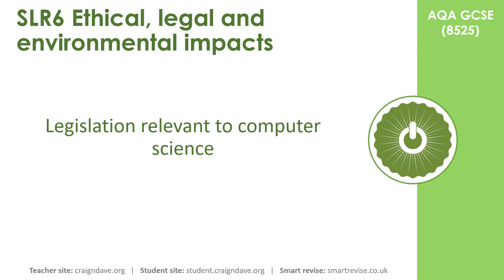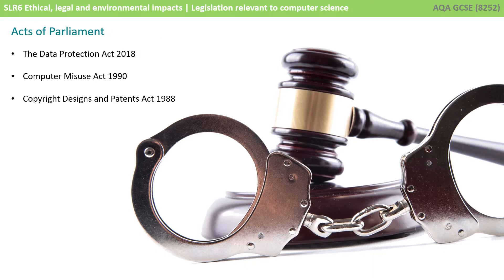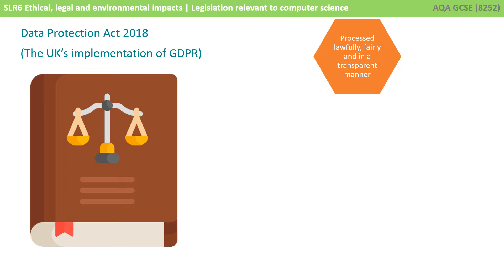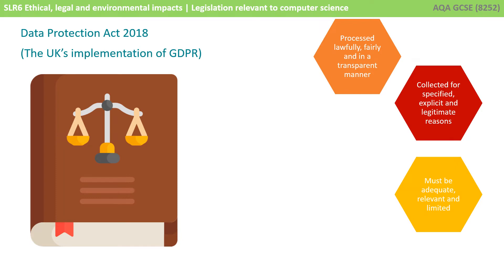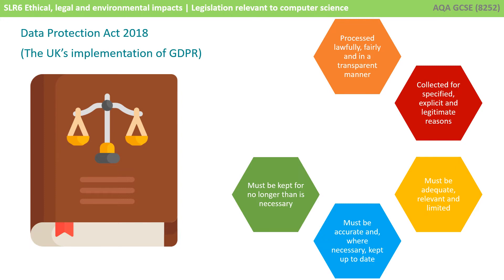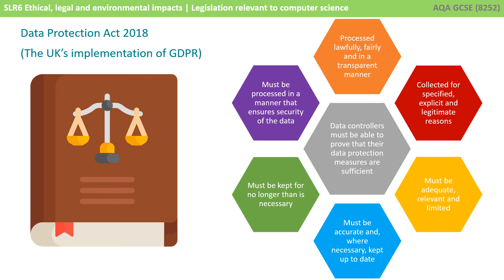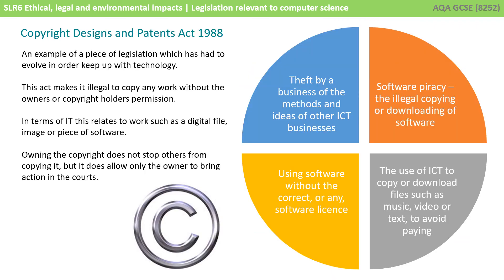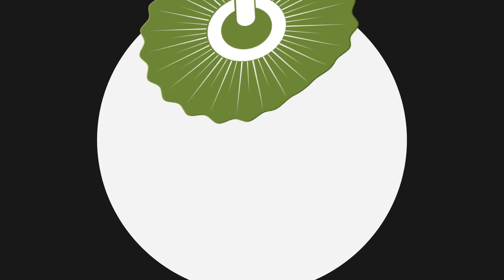30. AQA GCSE (8525) SLR6 - 3.8 Legislation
This video looks at legislation relevant to Computer Science, including: The Data Protection Act 1998 (GDPR 2016), Computer Misuse Act 1990, Copyright Designs and Patents Act 1988, Creative Commons Licensing and the Freedom of Information Act 2000.

00:00 Legislation
00:08 Intro
00:13 A note about the exam and specification
00:54 Acts of Parliament
01:34 Data Protection Act 2018
05:22 Computer Misuse Act 1990
06:03 Copyright Designs and Patents Act 1998
06:35 Recap
06:43 Outro